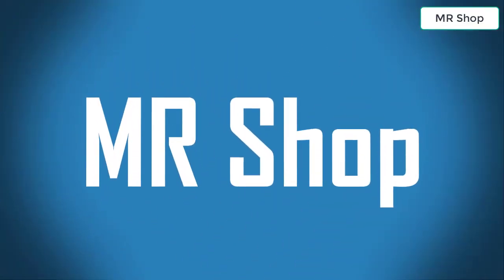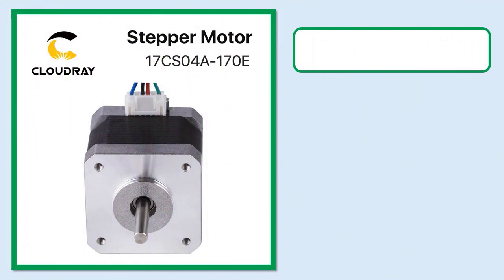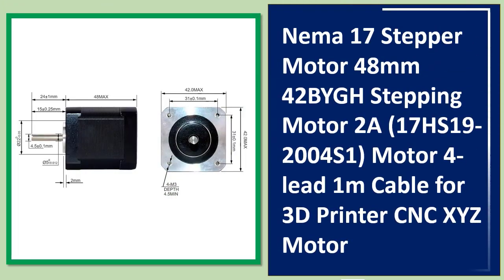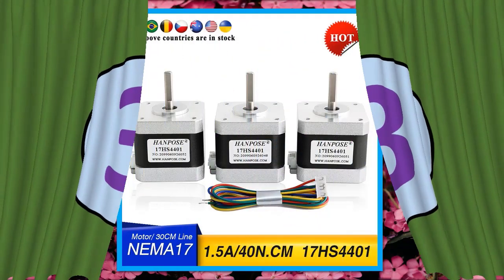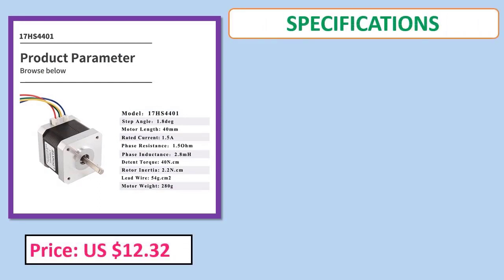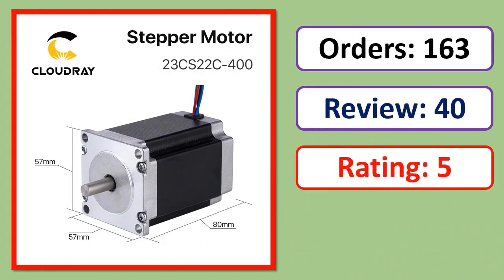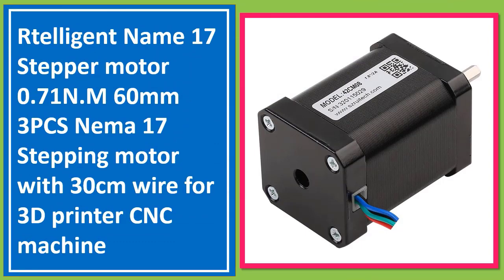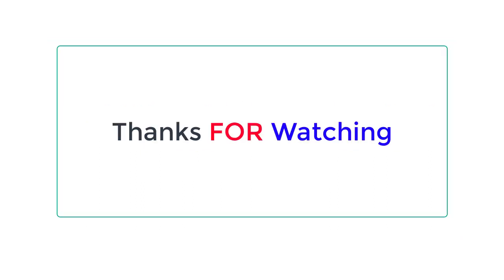Top 5 Best Stepper Motor Kit In 2023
Looking for the Best Stepper Motor Kit, In this video I have compiled a list of the top 5 Stepper Motor Kit in the market

05.  Nema 17 Stepper Motor 0.42N.m 1.7A 2 Phase 40mm Stepper Motor 4-lead for 3D printer CNC Engraving Milling Machine

04. Nema 17 Stepper Motor 48mm 42BYGH Stepping Motor 2A (17HS19-2004S1) Motor 4-lead 1m Cable for 3D Printer

03. 40mm Nema17 Stepper Motor 42 motor Nema 17 motor 42BYGH 1.5A (17HS4401) motor 4-lead for 3D printer

02. Nema 23 Stepper Motor Driver 57mm 2 Phase 220Ncm 4A Stepper Motor 4-lead Cable for 3D printer CNC Laser Grind Foam Plasma

01. Name 17 Stepper motor 0.71N.M 60mm 3PCS Nema 17 Stepping motor with 30cm wire for 3D printer CNC machine